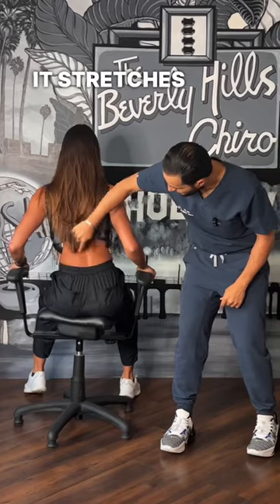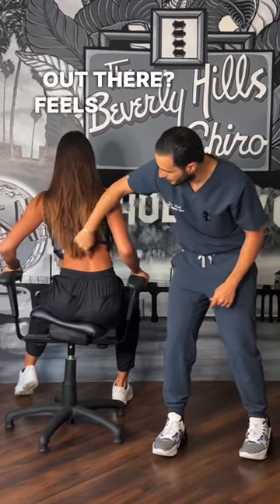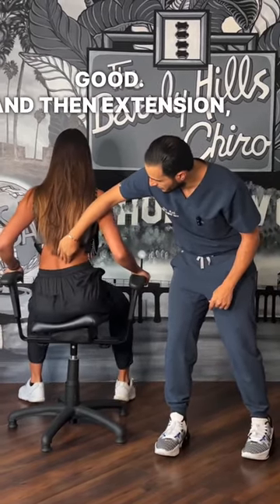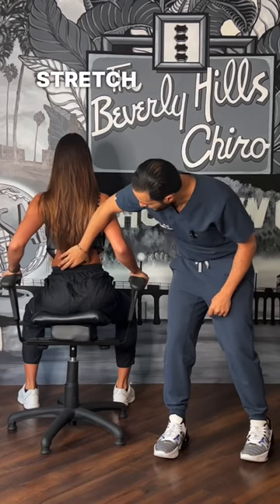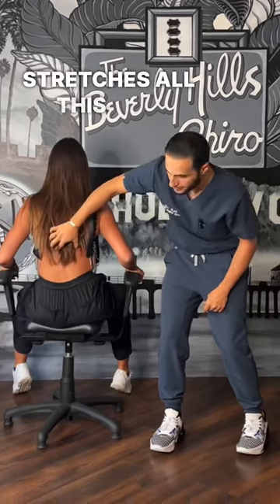Best Stretch for Low Back Pain and Range of Motion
The Chiro Guy" is a renowned chiropractor who practices in Beverly Hills and serves the greater Los Angeles area. In this video, you'll see him demonstrating the use of the Pettibon Therapeutic Wobble Chair on a patient. The chair is designed to promote core stability, improve posture and also helps to increase range of motion. It can be adjusted to suit the needs of individual patients.

As you can see, "The Chiro Guy" expertly guides the patient through exercises that target the core muscles and promotes stability and good posture. The wobbling motion encourages movement and promotes blood flow, which can help to reduce pain and inflammation. These exercises can also help to improve range of motion in the patient's body.

"The Chiro Guy" uses this chair in his office as an additional tool to help his patients achieve their health goals. He is known as the best chiropractor in Beverly Hills and serves the greater Los Angeles area, providing the highest quality of care to his patients.

Dr. Ash Khodabakhsh, DC — also known as “The Chiro Guy” — is an experienced, dedicated chiropractor at The Chiro Guy’s Wellness Center in Beverly Hills. A graduate of Cleveland Chiropractic College and he has years of experience treating athletes on the court and field.
Dr. Ash specializes in a wide range of traditional and state-of-the-art holistic treatments, including chiropractic care, cryotherapy, cold laser therapy, cupping, Graston massage, muscle scraping, Y-strap, compression, and decompression.
Because each body is unique, Dr. Ash develops customized treatment plans for each patient. He pays close attention to the patient’s specific area of concern or injury and works to find the root cause of the pain. Dr. Ash is an expert in treating back pain, neck pain, knee pain, herniated discs, bulging discs, sciatica, Car Accidents,TMJ, jaw pain, headaches, migraines, GERD, acid reflux, arthritis, sports injuries, sprains, strains, muscle tightness, and other conditions causing chronic or acute pain. With his holistic approach to chiropractic care, Dr. Ash addresses not only each patient’s immediate pain and discomfort, but also offers tools to help prevent pain from returning.

Chiropractor for Car Accident. Chiropractor for Uber Accident. Chiropractor for Lyft Accident.

Don’t use this content to self-diagnose or self-treat any health, medical, or physical condition. Don’t use this content to avoid going to your own healthcare provider or to replace the advice they give you. You agree to indemnify and hold harmless The Chiro Guy Dr. Ash Khodabakhsh Chiropractic INC, its officers, employees, and contractors for any and all losses, injuries, or damages resulting from any and all claims that arise from your use or misuse of this content. The Chiro Guy Dr. Ash Khodabakhsh Chiropractic INC makes no representations about the accuracy or suitability of this content.